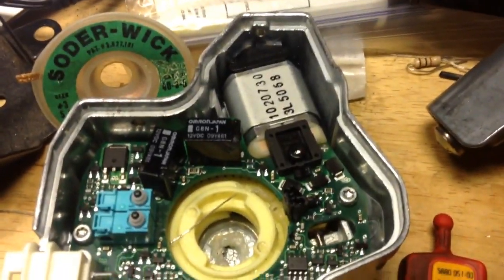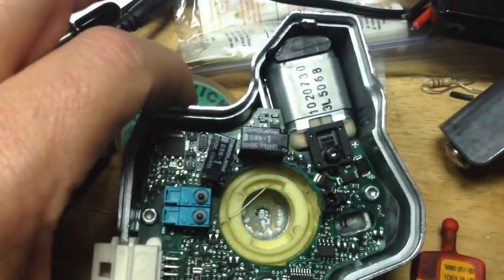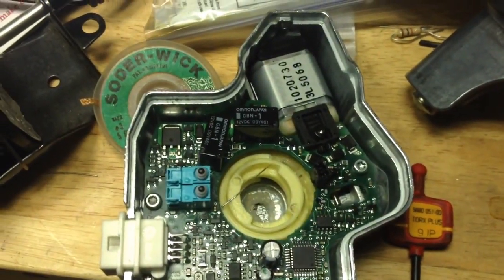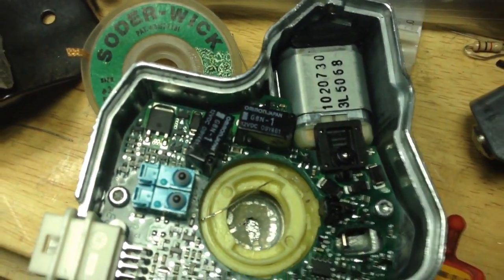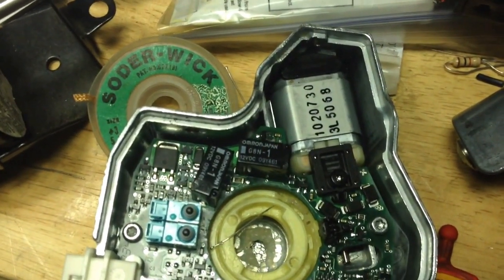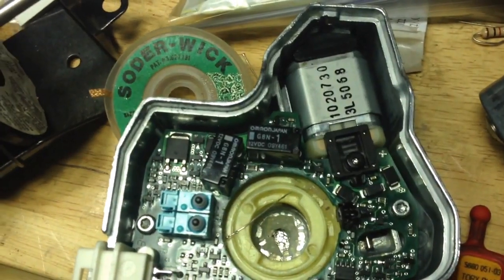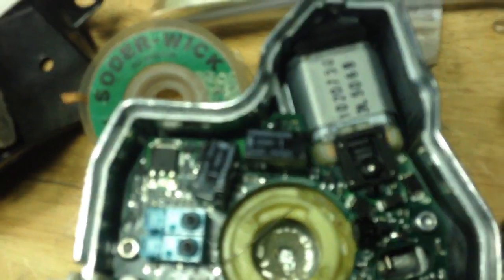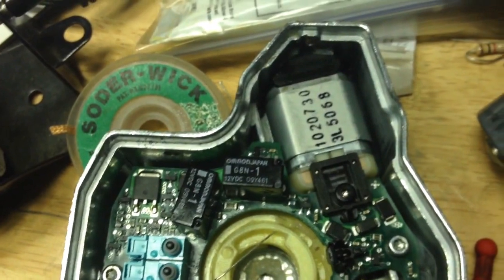Nissan steering lock repair.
You can repair your lock and bring it back to original condition for under $40.  Check out other videos on how to remove the lock and open it, but I'm giving you the process and parts you need to repair it.  These parts are the SAME as the parts that Nissan built the lock with.  Nothing is compromised with the replacement parts.

I got the two relays and two microswitches from Mouser for $37 delivered in February of 2017.

You need to remove and replace the switches and relays.  Probably only one of them is broken, but it's faster and smarter to replace all of them at once.

You need to know how to rework a circuit board, or get someone with the right tools and training.  Here are the part numbers that you need:

Panasonic Basic / Snap Action Switches
769-ASQ11510
MFG Part No:ASQ11510

Omron Automotive Relays
653-G8N-1-DC12SK
MFG Part No:G8N-1-DC12SK

I just saved you several hundred dollars, so be a sport and click on one of the ads so I get a quarter :)